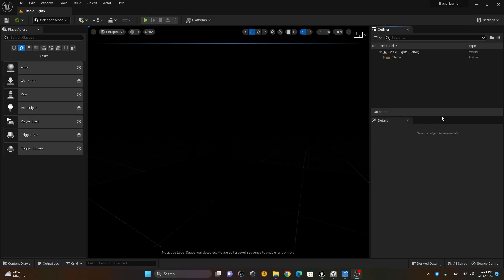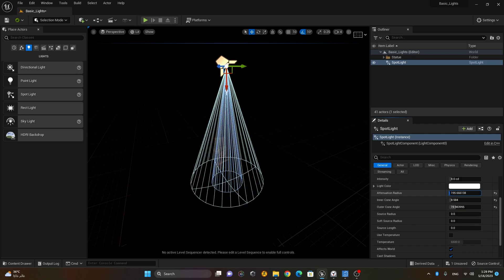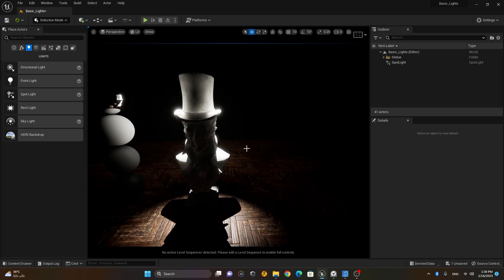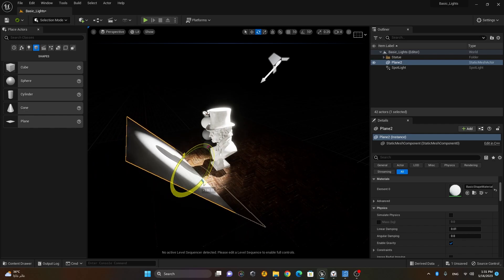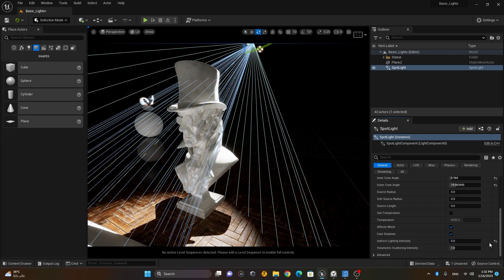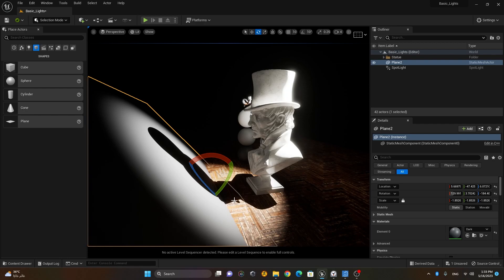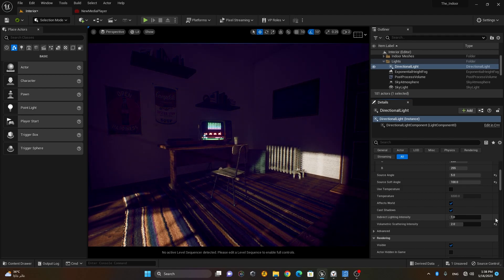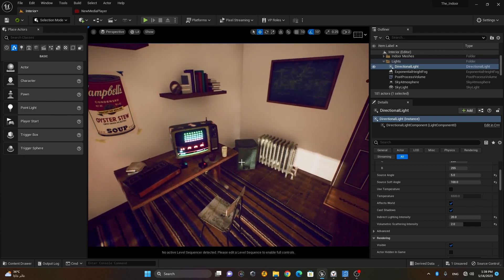Working with Indirect Lighting | Lesson 6 | Chapter 3| Unreal Engine Cinematics Full Course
Description: Learn how to leverage indirect lighting techniques to enhance the realism of your scenes, including global illumination and lightmass settings.